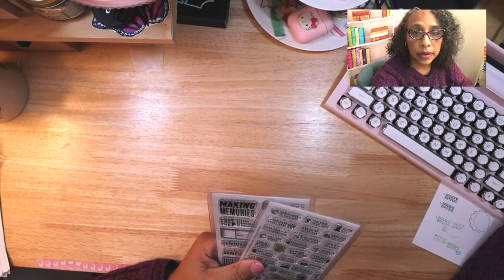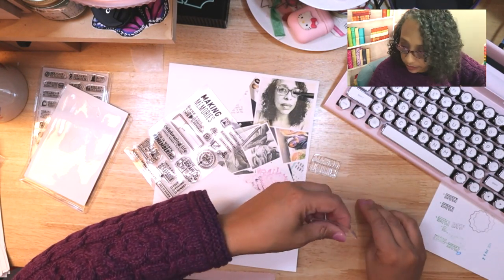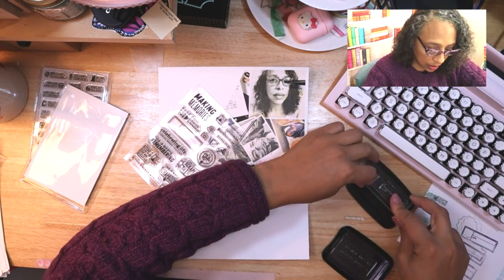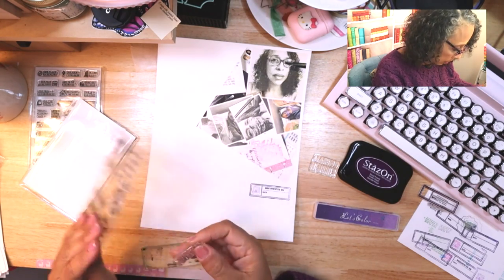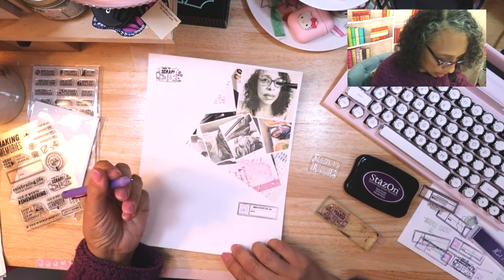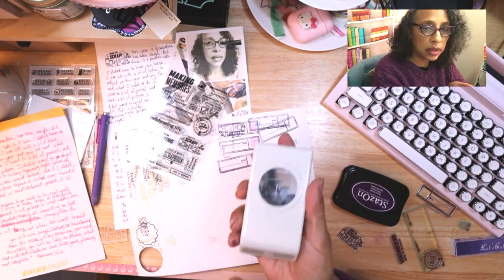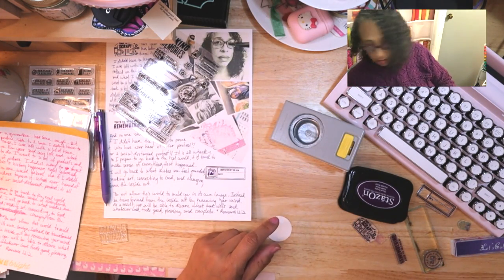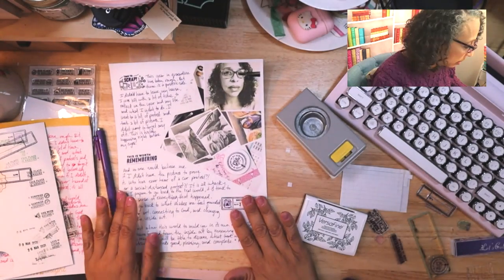Journal with Me: Protesting in a Pandemic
It's April 2021 release video for Everyday Explorers Stamp Co. I am a Guest Creative Contributor for April, 2021. Remember to check out to see the stamps.

I used the "Scrap It" Stamp set to create this page about my protesting during the pandemic in the Bay Area.

I did so many crazy things this past year for racial justice. I attended several protests. I'm an extreme introvert, so this was a big change for me. Being creative helps me organize my thoughts so I can keep going even when the things I need/want to are hard. I'm learning something new everyday.

"Do not allow this world to mold you in it's own image. Instead be transformed from the inside out by renewing your mind. As a result, you will be able to discern what God wills and whatever God finds good, pleasing, and complete" Romans 12:2

💕Timestamps:
00:00-00:16  Intro
00:17-01:06  Stamps used and other supplies
01:07-05:00  Stamping
05:01-06:07  Writing my story about protesting during a pandemic.
06:08-09:29  Last addition, "This goes in my scrapbook".
09:30-10:00  Outro

🐌 3060 El Cerrito Plaza #163, El Cerrito, CA, 94530

Hamermill Premium Color Copy Cover

Stazon Ink in Royal Purple

Brother HL-L3230CDW Compact Digital Color Printer

Mid 2020 IMac 27"

Cannon EOS m50 with 45mm lens

Neewer Dimmable 5600k USB LED lights

Neewer 960 LED Video Light with APP Intelligent Control System

WALI Single Monitor Gas Spring Desk Mount Arm, 33 lbs

Qwerky Keyboard, black